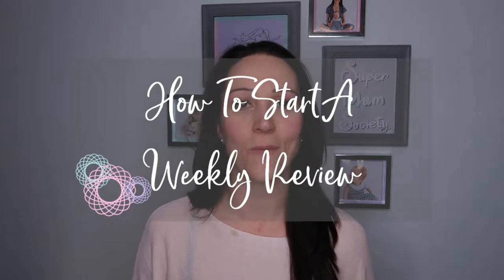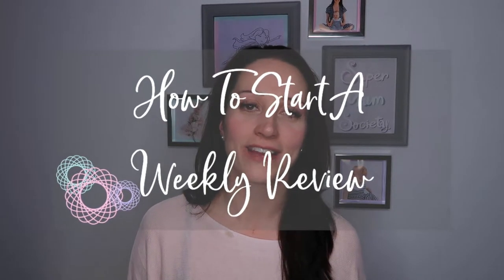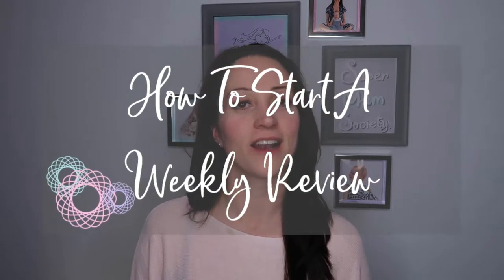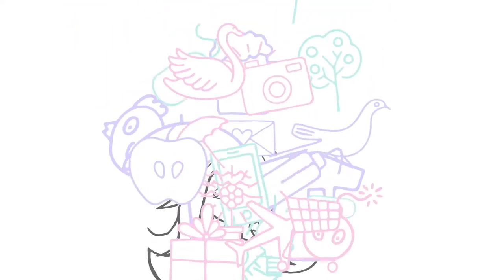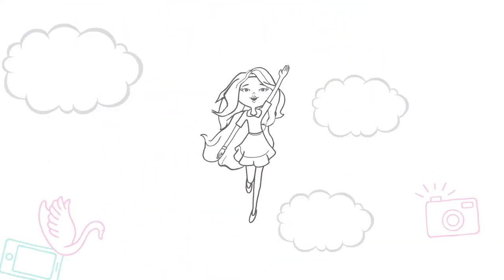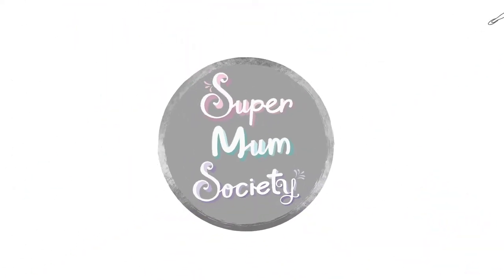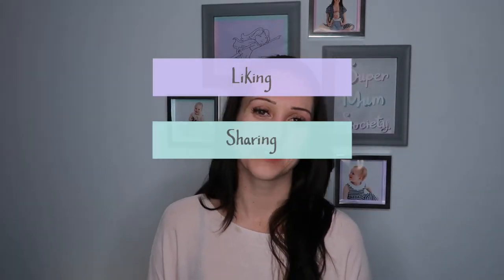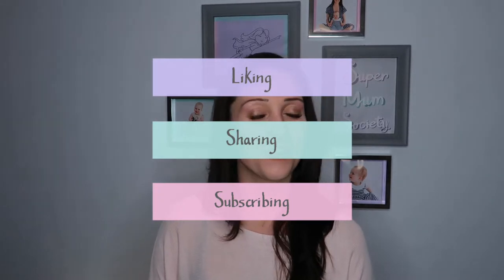HOW TO SETUP YOUR WEEKLY REVIEW TO HAVE A PRODUCTIVE WEEK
Evaluation is a game changer when it comes to leading a productive life. Let’s look at how you can have your own weekly review.

Super Mum Society, for mums that don't want to “wing it”. ’We are all about empowering the super mummy in all of us. This channel provides resources for a better, easier and happier motherhood, helping you be the mummy you want to be.

Be the first to get all you need by signing up to our monthly newsletters.

Remember that being a super mum is all about being the mum that YOU want to be.

Relax by Simon More @user-73416670